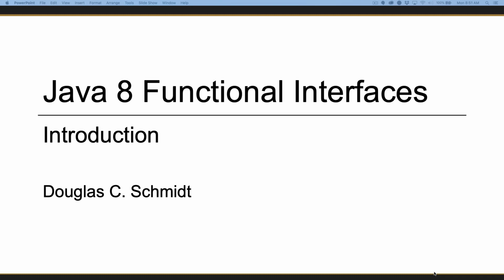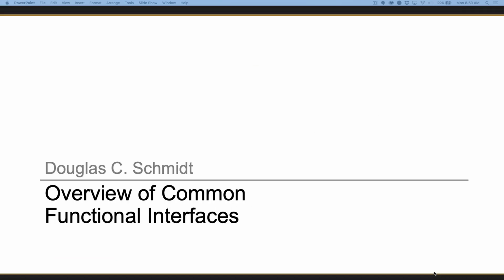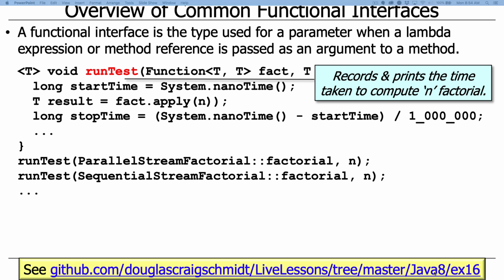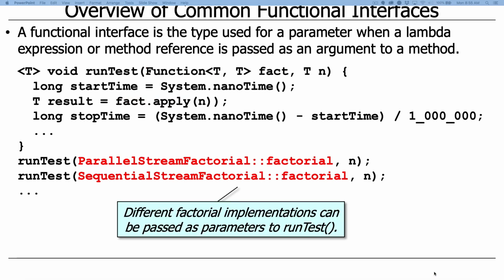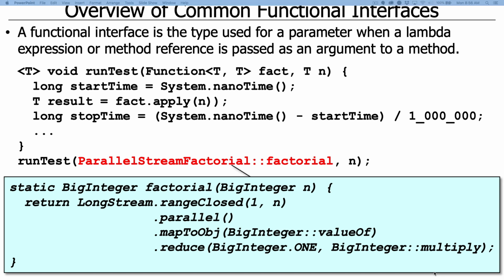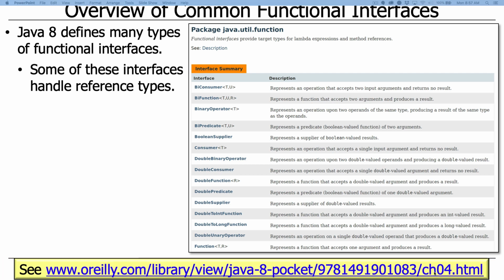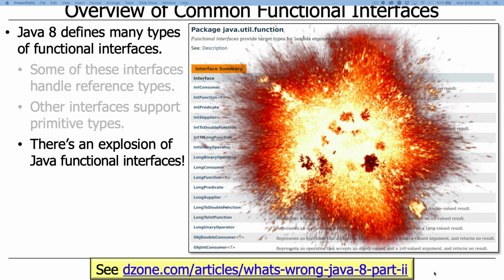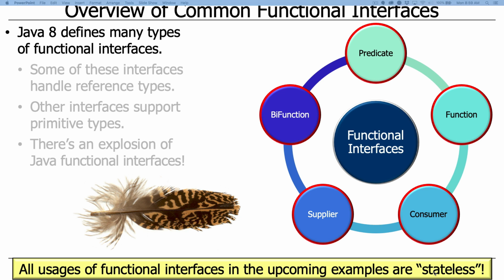Java Functional Interfaces: Introduction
This video gives an introduction to Java functional interfaces.